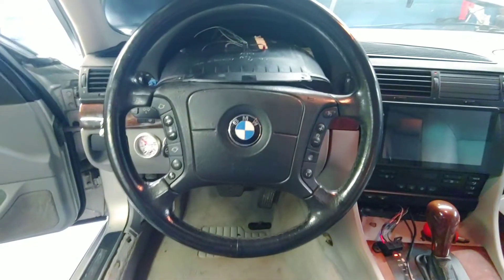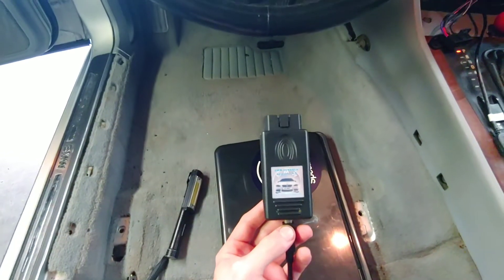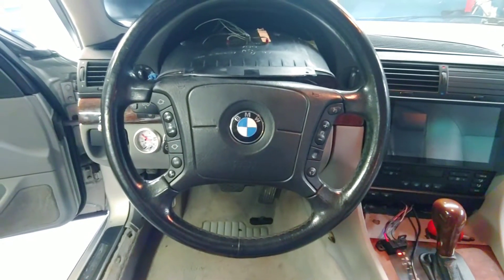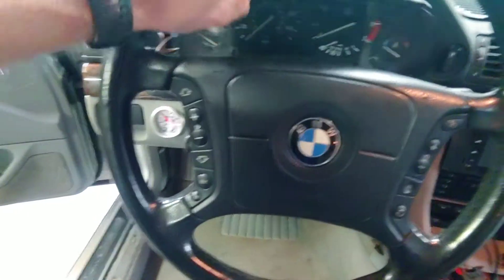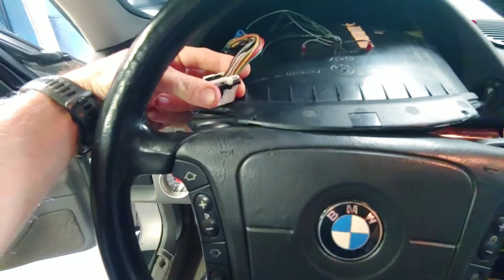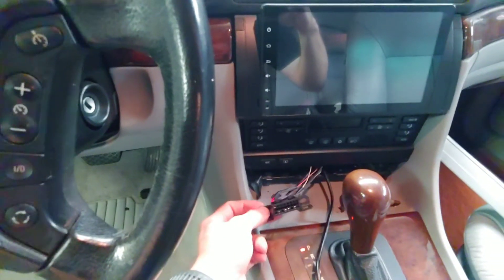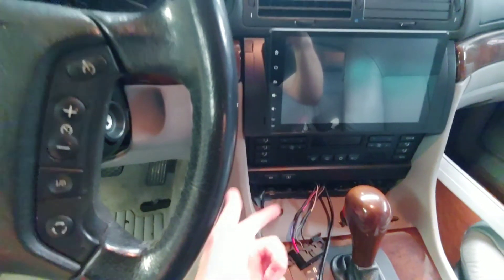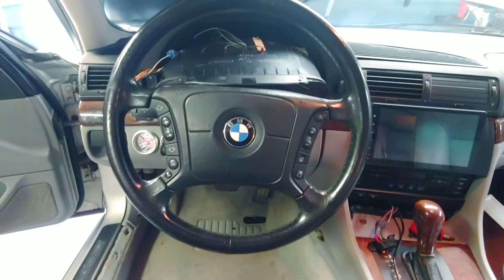E38 IKE PA Soft hack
How to get PA Soft 1.4 to work with your E38's IKE when all else has failed. This is demonstrated on my 2000 BMW E38. This is the first step in getting your gauge cluster setup to receive analog signals. I am using a cheap $25 PA Soft adapter I bought on eBay. I am running this on my Windows 7 laptop in compatibility mode.